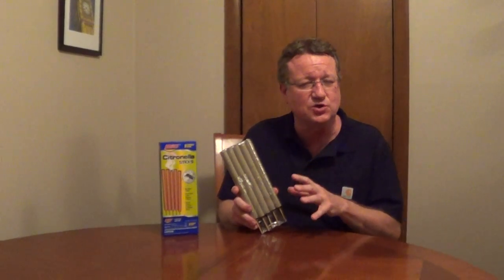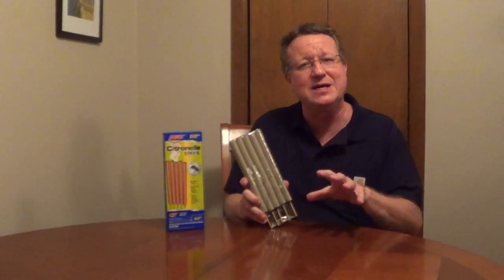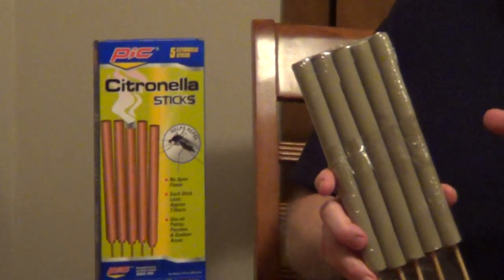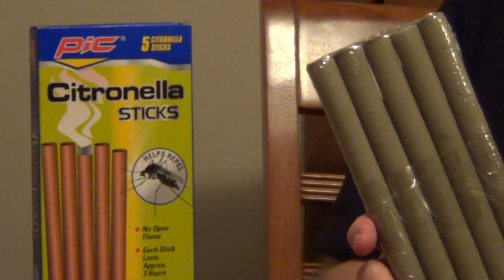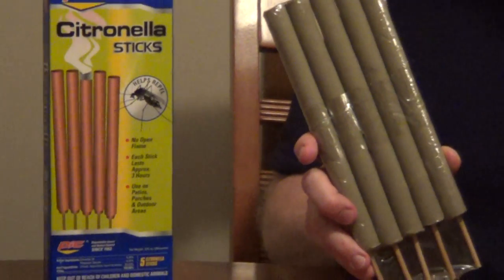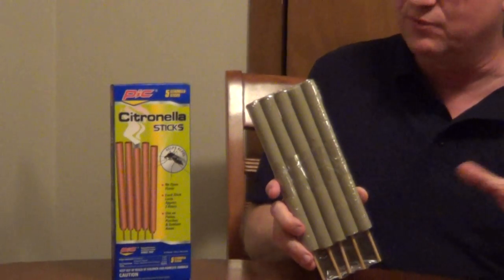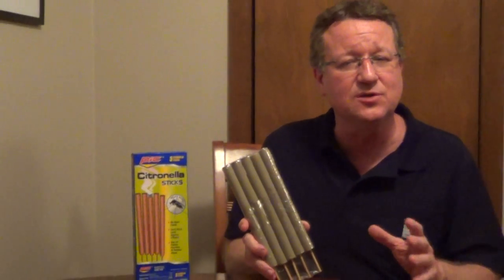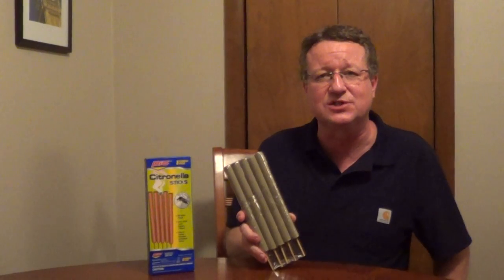Mosquito Repellent for the Yard - Citronella Sticks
If you don't want an open flame to burn citronella, I like these citronella sticks.